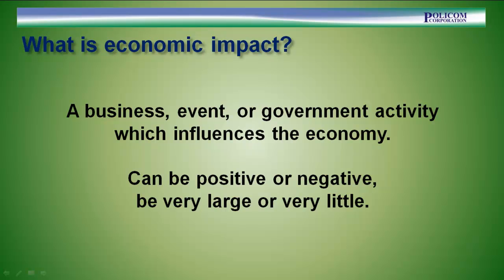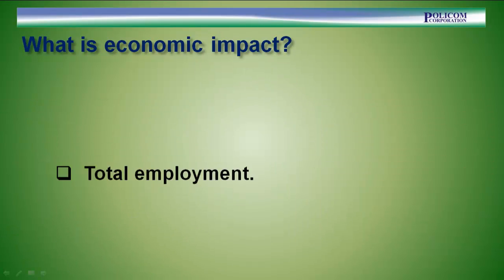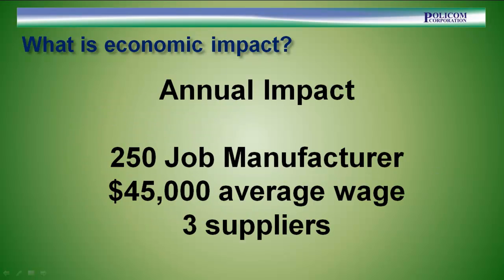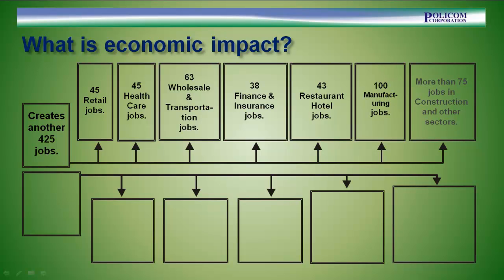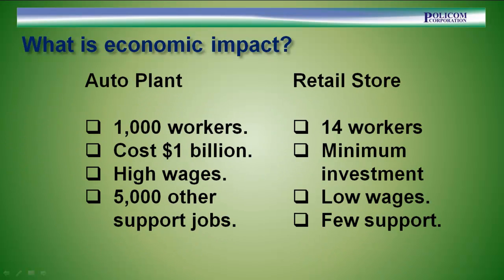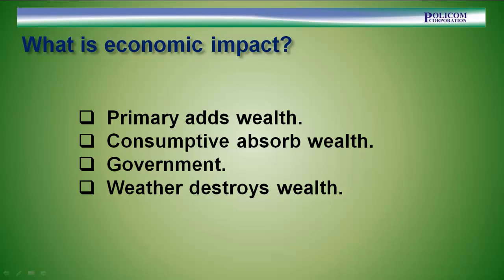Program 6 - What is Economic Impact?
Economic impact is simply the influence an event, business, or government action has upon a local economy.